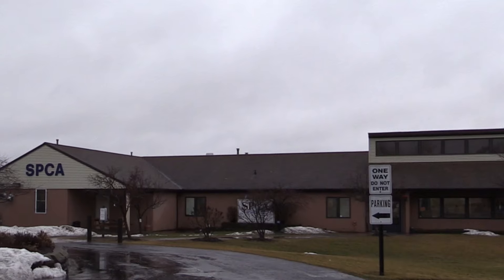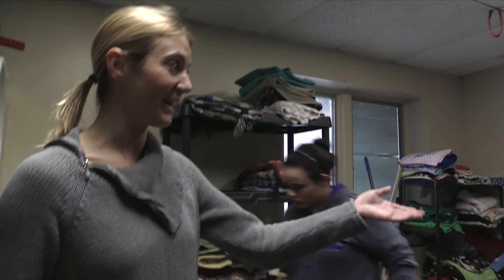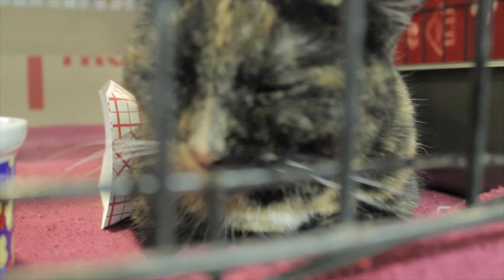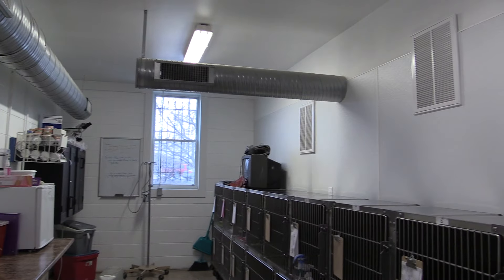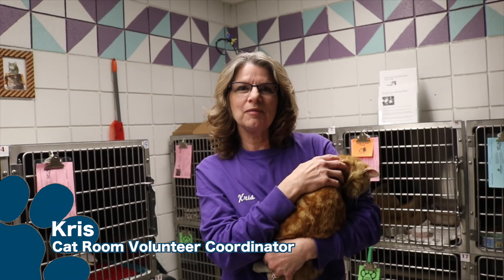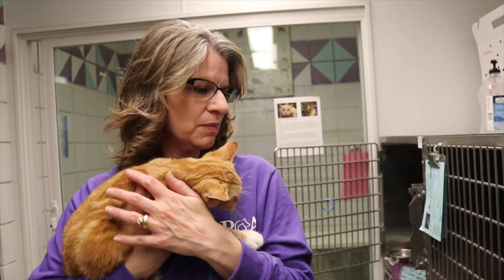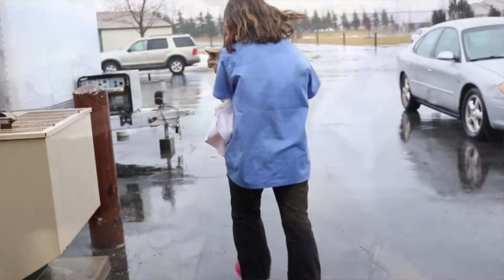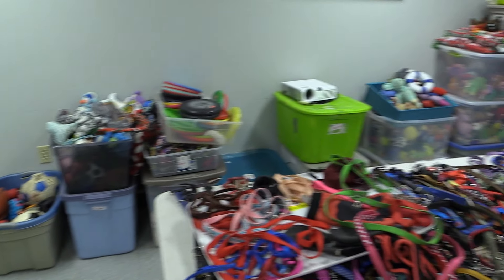Niagara County SPCA Pet Nation Renovation Submission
The Niagara County SPCA is entering for an opportunity to win a shelter renovation! Our building is so outdated and since becoming a No-kill shelter, we've run out of room and do not have the funding to renovate on our own.